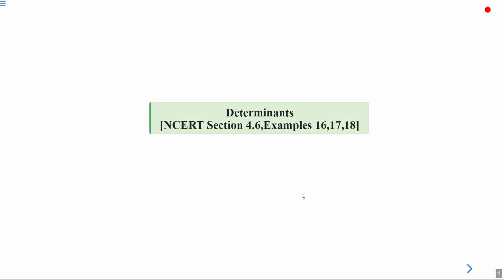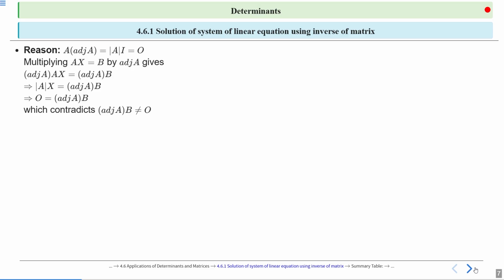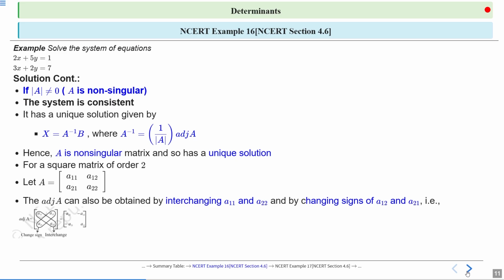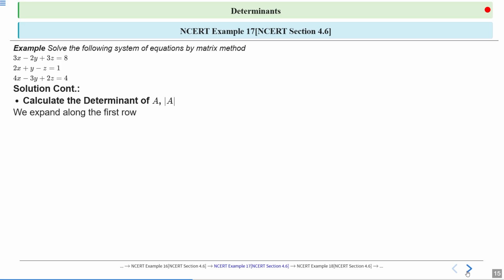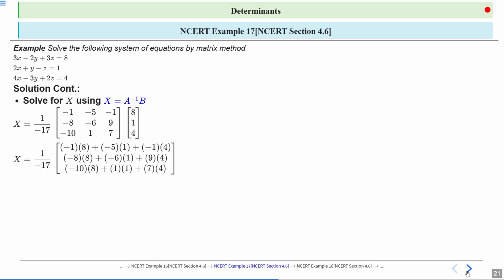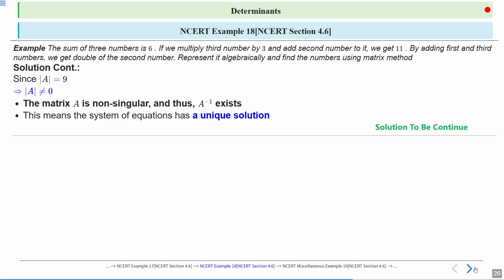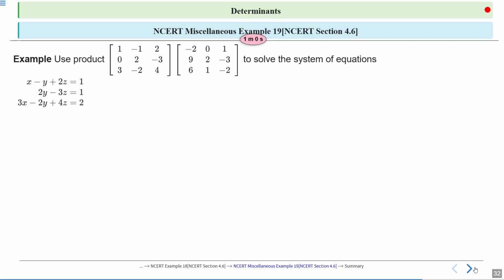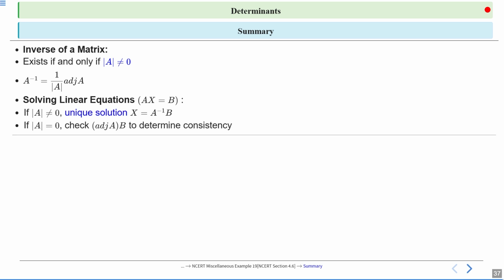Determinants NCERT Section 4.6 Part 6#SATHEE_ENGG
Subject: Mathematics
Programme Name: Determinants
Course Name: Engineering

📡 Key Features:
Syllabus-based Content